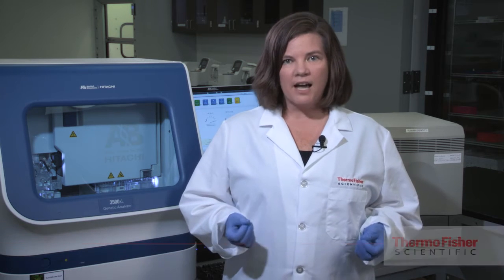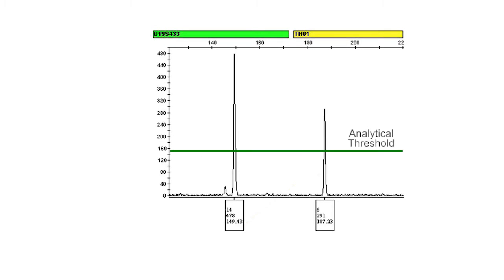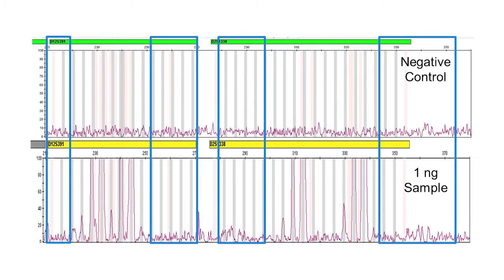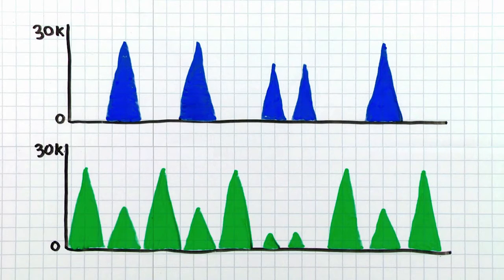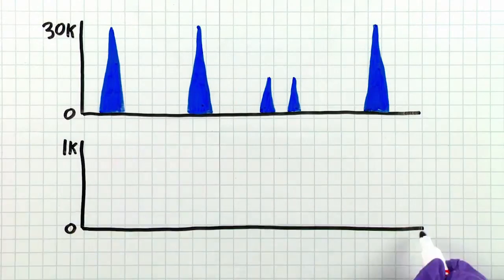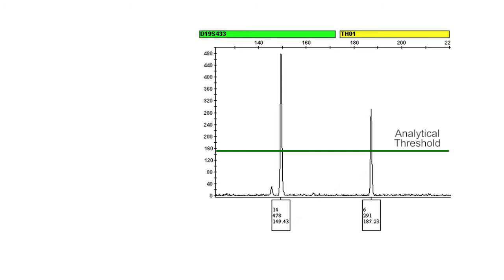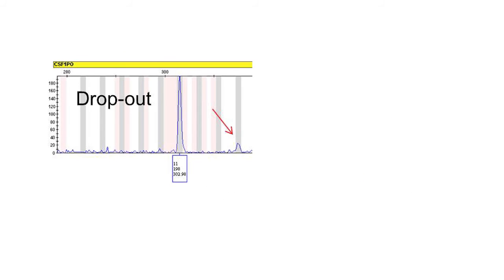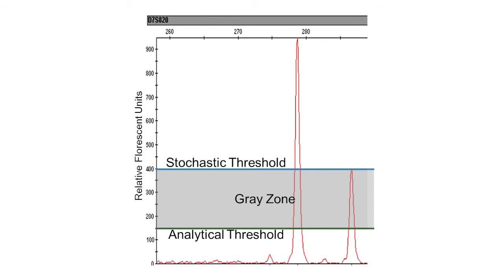Setting Thresholds for Quality STR Results - Forensic Focus #5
Thresholds.  Why do we spend so much time worrying about them?  What are they, and how do I set them?

Thresholds allow you to assess data quality.  For example, on an Applied Biosystems 3500 series capillary electrophoresis instrument, peaks heights correlate to signal intensity or relative fluorescent units (Or RFU’s).
You can have confidence in peaks that reach or exceed your threshold.

There are two basic types of thresholds used in forensic DNA analysis; analytical and stochastic.

An analytical threshold is the lowest RFU value at which DNA can be distinguished from noise.  Signal above may be a DNA peak or an artifact; signal below is generally disregarded

To establish analytical thresholds, we measure the background noise of the chemistry and instrument.   Historically, different analytical thresholds were set for each dye because the noise varied, especially when DNA was present.

Nowadays, kits like the Applied Biosystems GlobalFiler™ amplification kit produce minimal noise, whether you are amplifying a negative control or a 1 ng DNA sample.

Also, the GlobalFiler kit has very little dye-specific variation, so a single analytical threshold may be sufficient.

We’ve seen that the  GlobalFiler kit on the 3500 instrument  has a clean baseline;  now let’s establish a reasonable analytical threshold.  This requires an understanding of the 3500 series instruments.

Because the 3500 scale is increased compared to the legacy instruments, noise-based analytical thresholds may complicate data analysis and interpretation.

For example, samples with 500 pg or more of input DNA may generate pull-up peaks that exceed a low, noise-based analytical threshold.

In complex mixtures, these pull-up peaks may be difficult to differentiate from minor component DNA peaks.

Can’t choose  where to set the threshold?

Well, analytical thresholds should establish a balance between allele preservation and artifact editing, resulting in confident, accurate allele calls.

Now let’s talk about stochastic thresholds.    The stochastic threshold applies to low DNA input data where stochastic effects may be in play.  You can reasonably assume that a peak above the stochastic threshold is not impacted by stochastic effects, therefore dropout of a sister allele is unlikely. Conversely, you may not have much confidence that a single peak below the stochastic threshold is a true homozygote.

Examples of stochastic effects are allele drop-out, allele drop-in, sister allele imbalance, and elevated stutter.  These effects occur more frequently in low-level DNA samples.

Set your stochastic threshold carefully! Thresholds set too low may lead to incorrect genotype calls due to stochastic effects, while thresholds set too high may lead to the loss of reliable information.

The area between the analytical and stochastic thresholds is what we call “the gray zone”.

DNA in the gray zone is in the stochastic region, therefore use caution when analyzing and interpreting Gray Zone data.

In discussing thresholds, we’ve been evaluating samples with complex mixtures and low-level DNA.  But not all samples require such intense analysis.

For example, reference samples from known individuals generally contain plenty of high-quality, single-source DNA. For these samples, database labs may use a direct amplification.

To further streamline the direct workflow, database labs may choose to implement a single threshold for analysis.

Well, that about covers it for setting thresholds.  If you have any questions or would like to see more such videos, click on the link below,
And don’t forget- when in doubt, you can always refer Back to Bases!